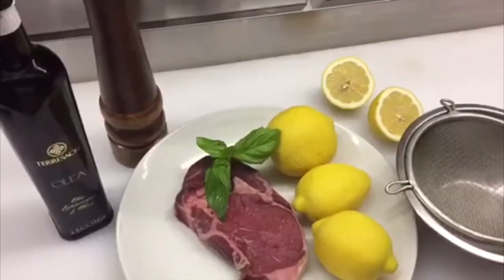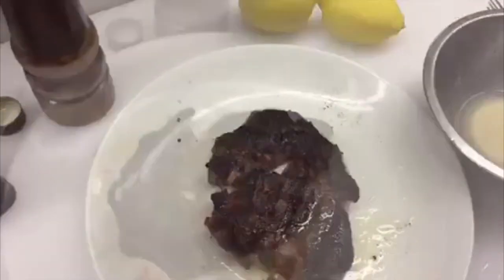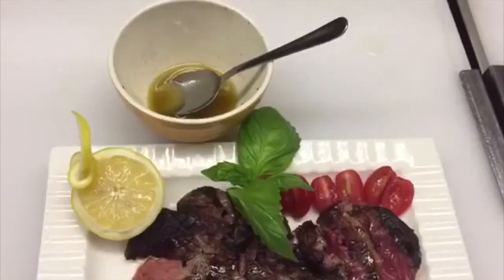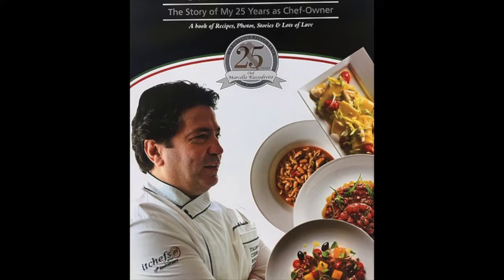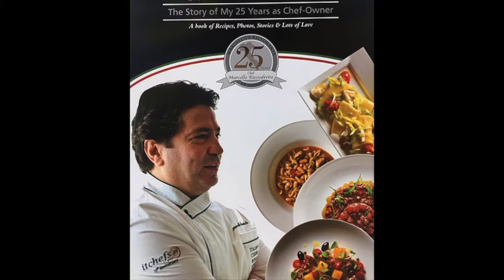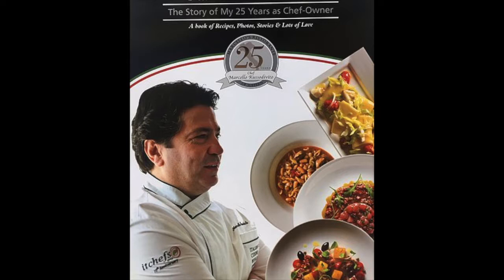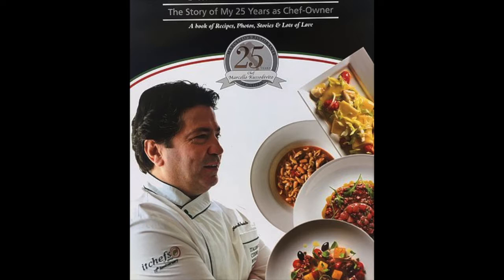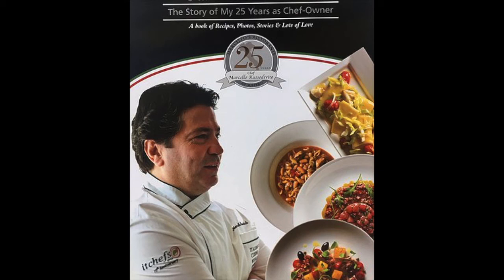Chef Marcello: Business Owner, Critic of Minimum Wage and Regulations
Please enjoy my recent conversation with Chef Marcello, founder of Chef Marcello Gourmet Imports. Herein we discussed minimum wage absurdity, businesses pay what they can afford, minimum wage hurts the poor, businesses must raise prices to offset rising minimum wage, regulations hurt entrepreneurs, common sense politics, politicians must be schooled in business and economics, taxation hurts small business, a silly restaurant law, poverty trap and more!

"If it ain't broke, don't fix it."

Book a one to one private Skype session to discuss how you can learn and understand Peaceful Anarchism and Voluntaryism. $150 USD per hour to explore and incorporate true freedom into your life now!

Danilo Bitcoin:
1QKRdF5K5hmo3p93cDYB77N5cj391oSXiE

I had a lot of fun making it. Let me know what you all think. I am looking forward to some feedback. I am delighted to be a part of the liberty movement. I see great and beautiful things in our future!

Peace and Voluntaryism